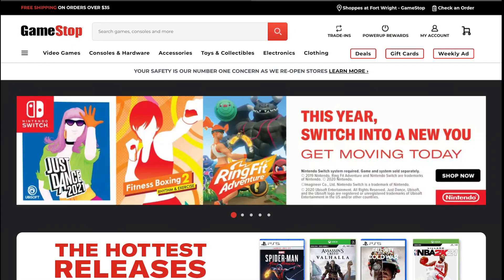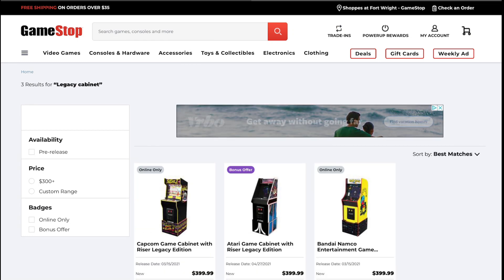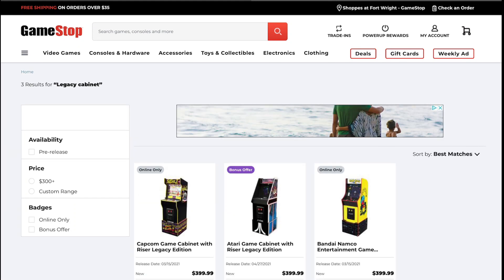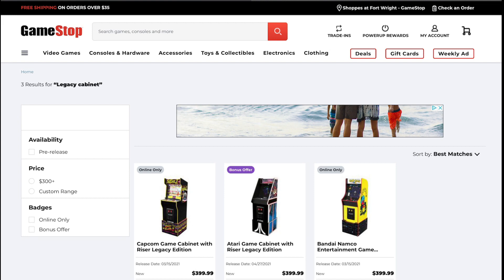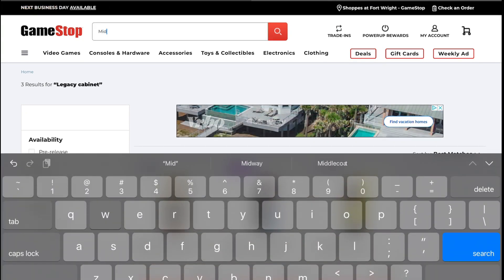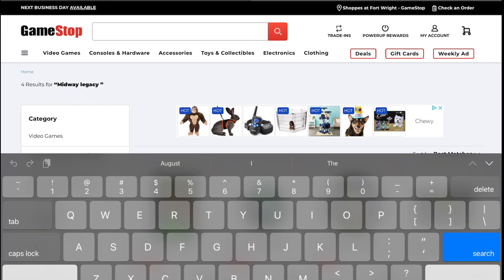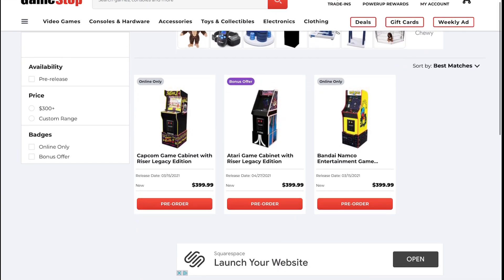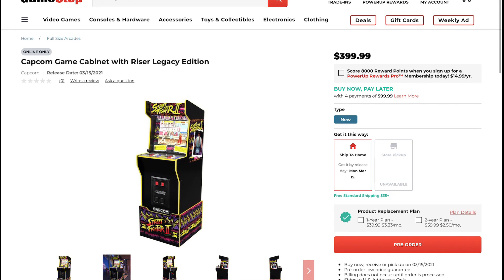Why has the Arcade1up Midway Legacy cabinet disappeared??